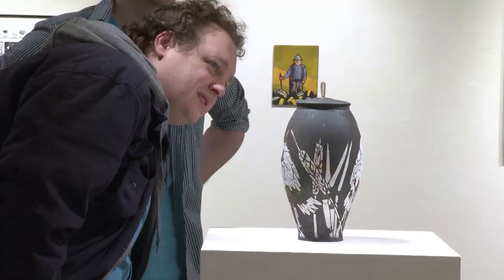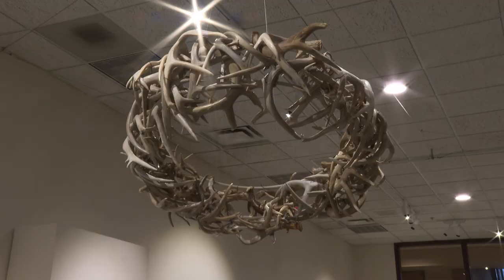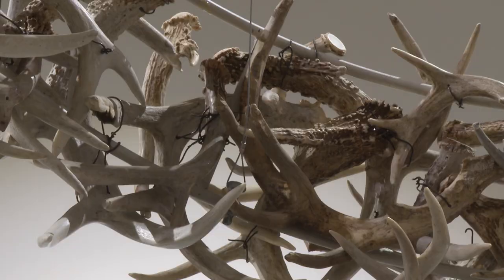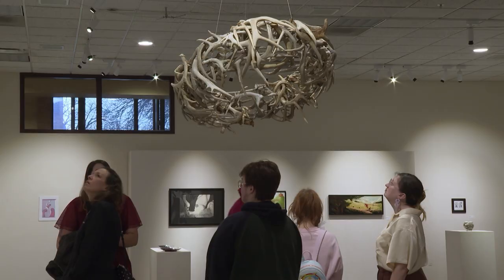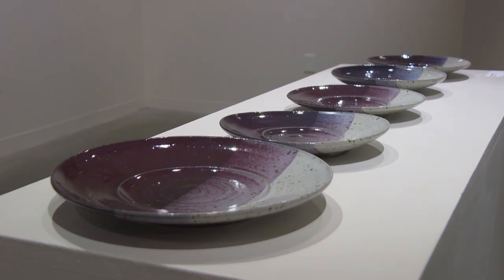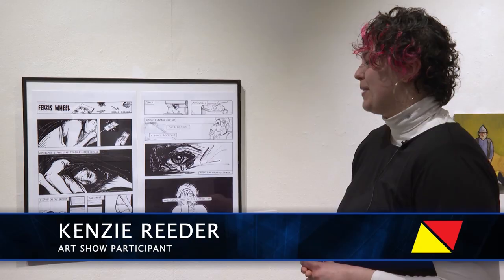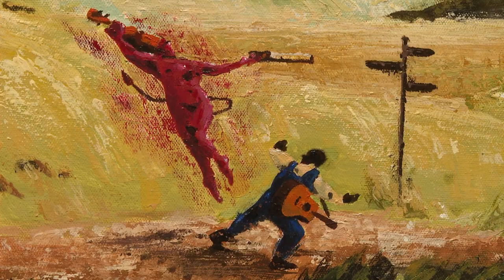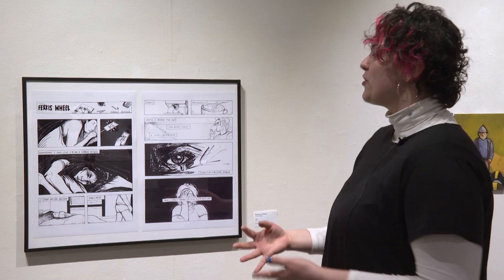Student Art Show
Students at MSUM show their own canvas' of creativity.

Aired 3-9-24
Reporter: Katlyn Haugrud
Photographer: Alex Sapp